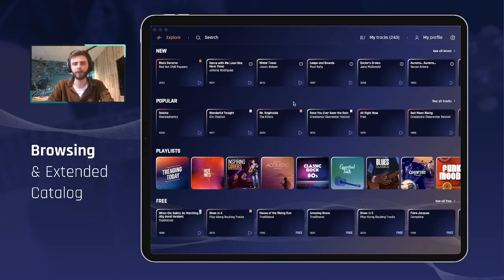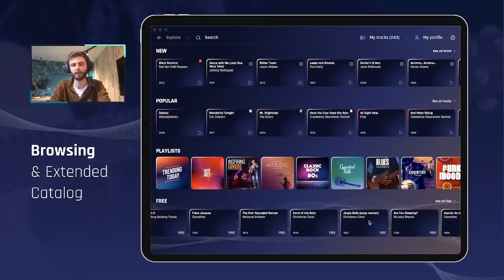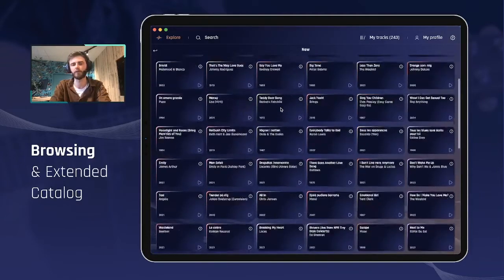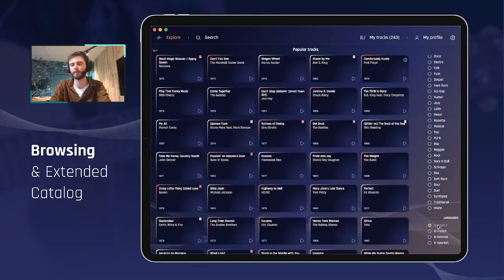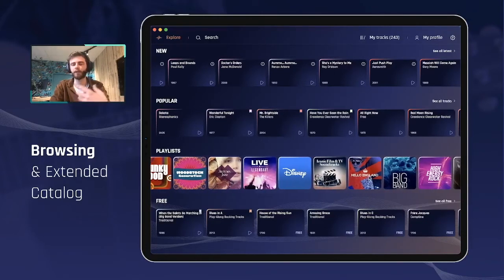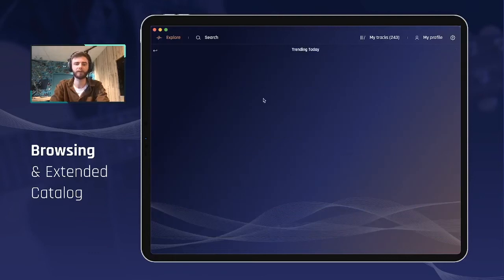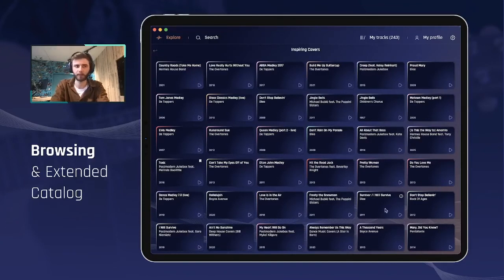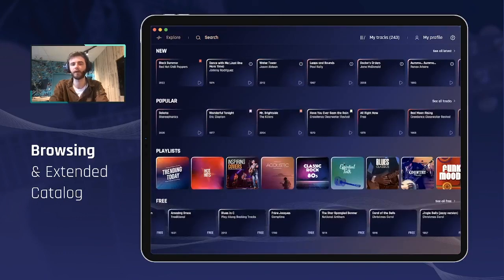Jamzone App: How to browse the catalog (tutorial)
In this video we demo the primary Jamzone features.

How to browse our backing tracks catalog.